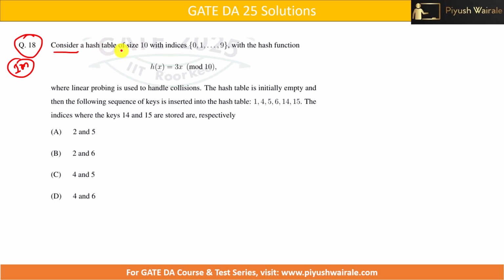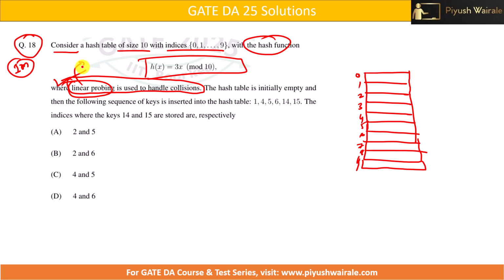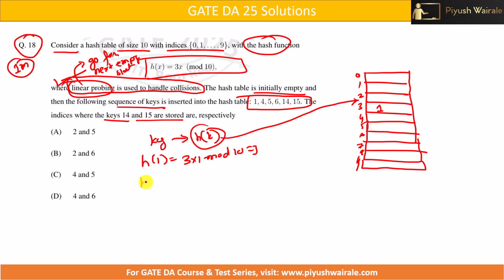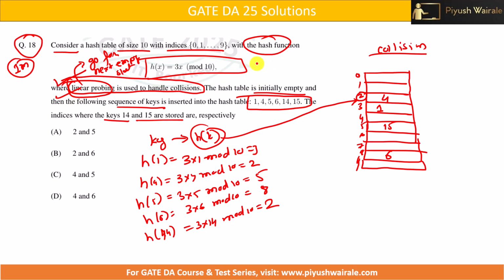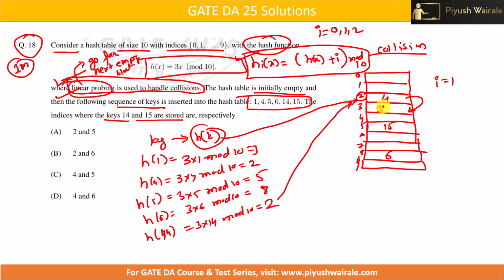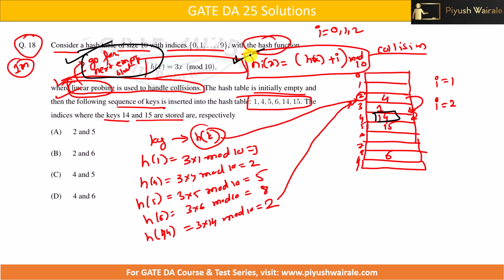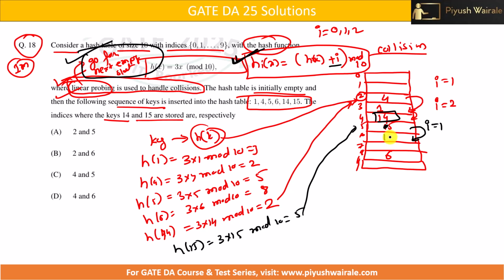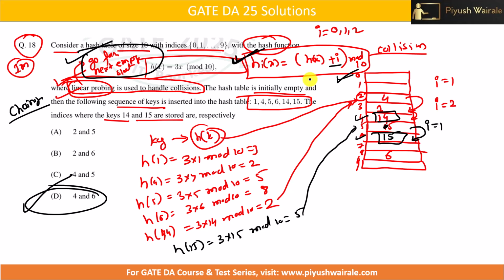GATE DA 2025 Solutions | Data Structures and Algorithms | GATE Data science PYQ